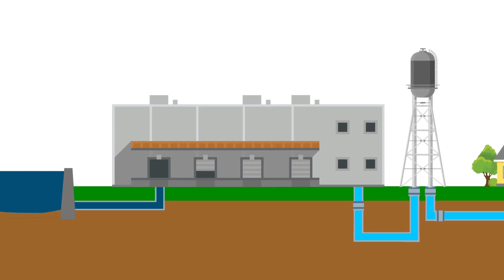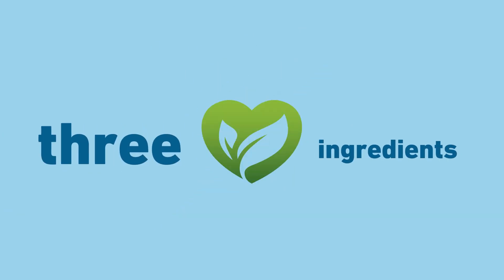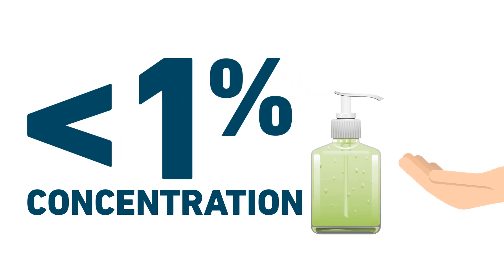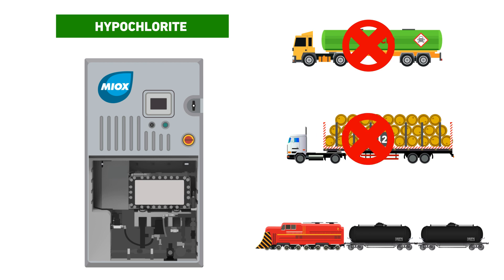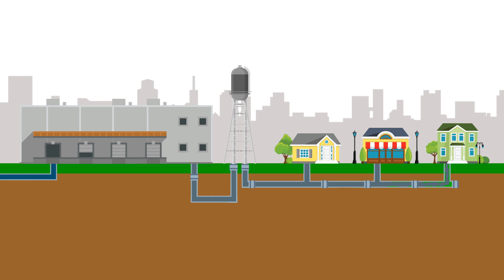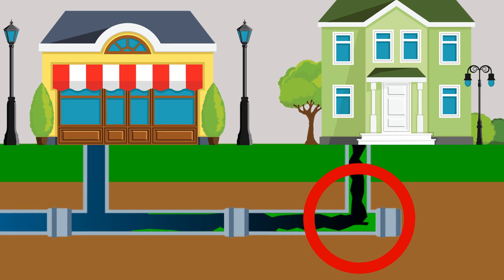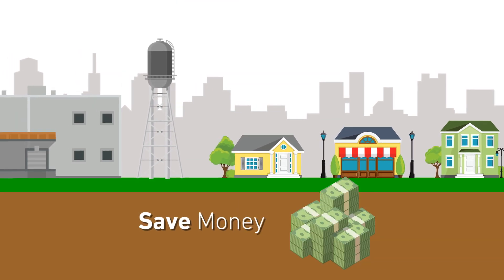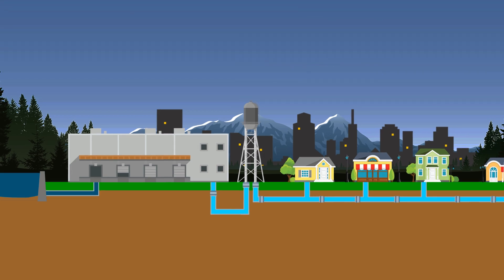How MIOX Works in Water Treatment Plants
If you run a Water Treatment Plant, you’re facing one big challenge—you need to provide the highest quality water while keeping your costs down…
Imagine improving your water quality while cutting your water disinfection treatment costs in half—
The best part? MIOX is generated fresh each day in the amount you need and only requires three safe, eco-friendly ingredients: salt, water, and electricity. That means zero trucking, handling and storage of hazardous chemicals, and zero product degradation,—keeping your community, your site, and your people completely safe.
And at a concentration of less than 1%, MIOX is safer than hand sanitizer.
How does it work exactly?
MIOX has two disinfection systems depending on your needs. The first is our best in class on-site hypochlorite generator, which simply replaces your current disinfection, resulting in substantial savings. The second is our one of a kind mixed oxidant generator, which produces hypochlorite with trace hydrogen peroxide to break down biofilm, thoroughly cleaning up your pipe network, lowering the required dose while maintaining proper residual levels, and reducing disinfection byproduct formation. Another benefit is oxidation of both Manganese and Iron becomes quicker and more complete, eliminating the staining of filter walls and need for strong oxidizers like potassium permanganate.
A long-time MIOX customer, who previously struggled with dead legs and maintaining residual in low flow areas of their distribution network, within a few months experienced higher free chlorine residuals in areas where previously it was extremely difficult to maintain. With biofilm buildup eradicated, disinfection byproducts were reduced by 50%. MIOX helped this customer save money, maintain consistent residual throughout the network, reduce disinfection byproduct formation, and produce longer filter runs, all while removing the safety issues of hazardous chemicalss.
Let MIOX help you too, with a solution that’s lower cost, safer, and more effective, so you can satisfy your consumers and your bottom line.